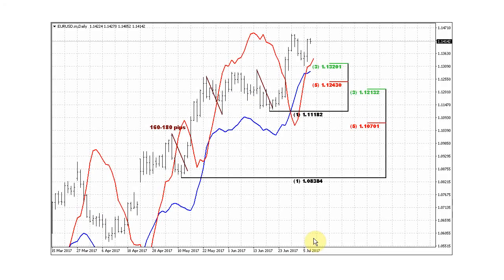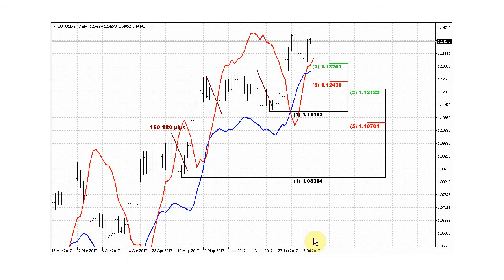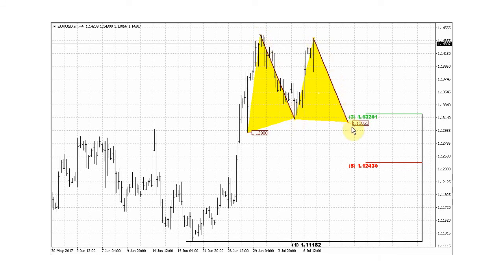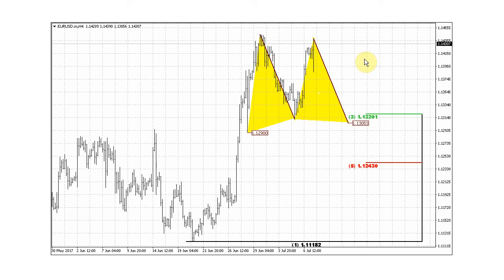EUR 10 07 17